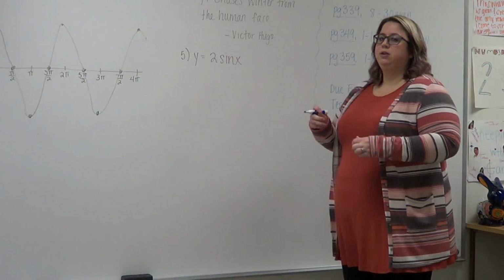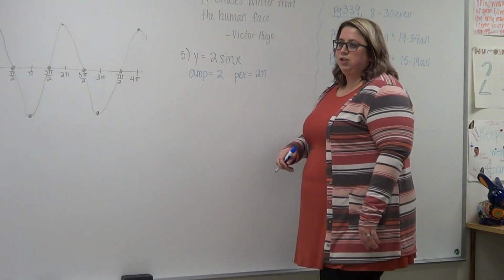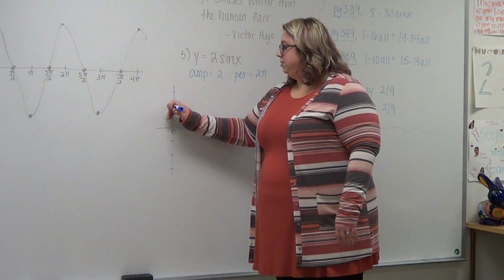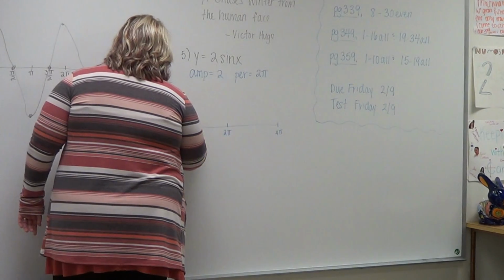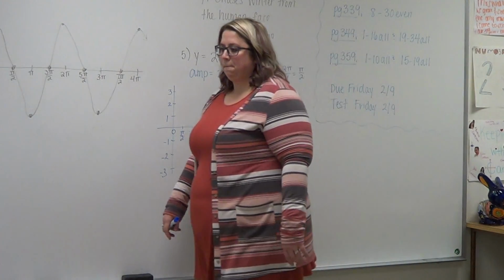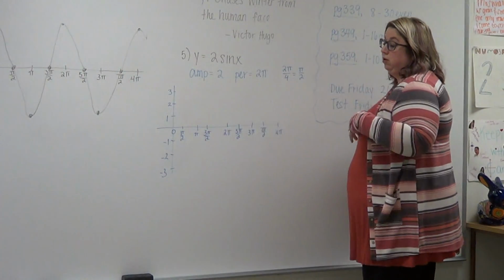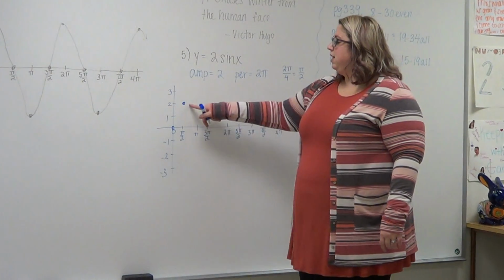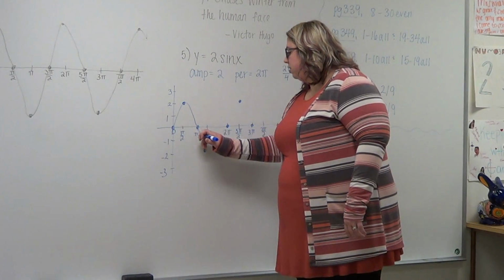4-5 (Day 1) Video Part 2